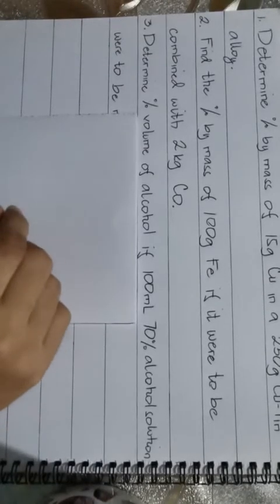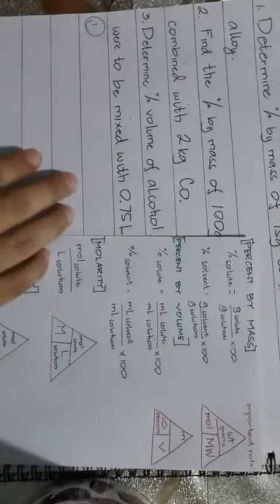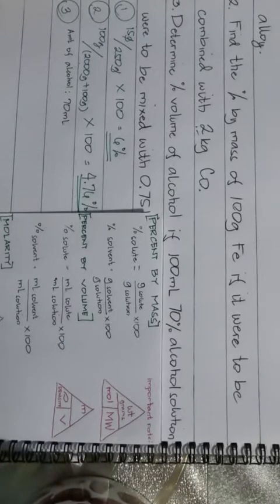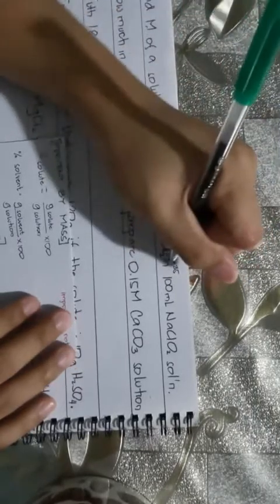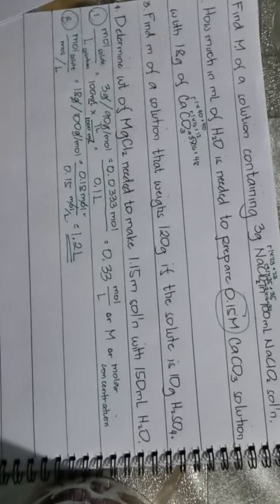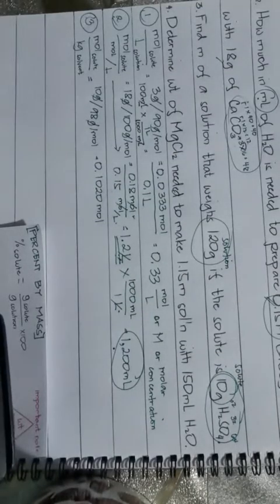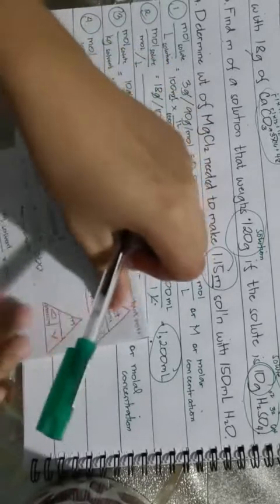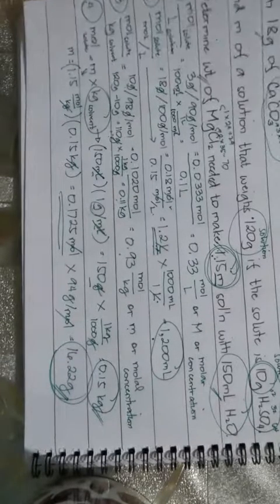Molarity Molality % by Mass, % by Volume - Tagalog